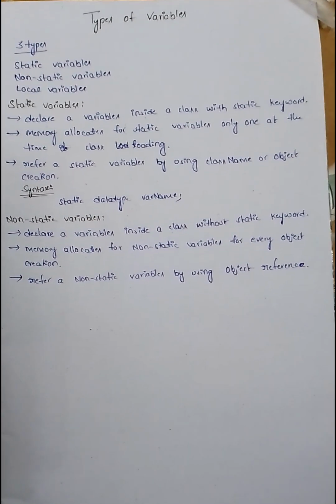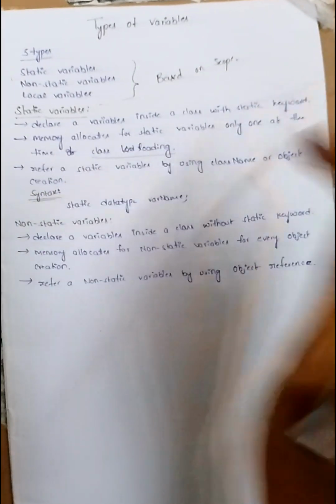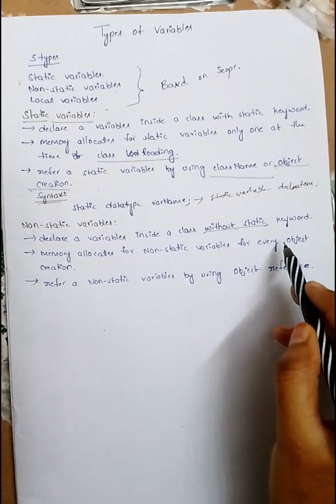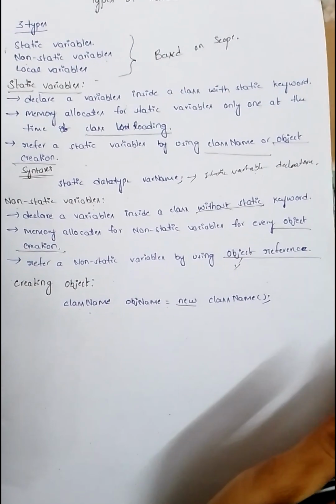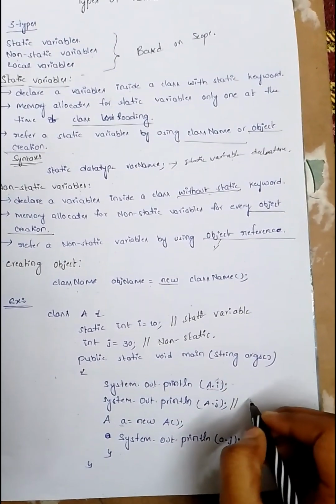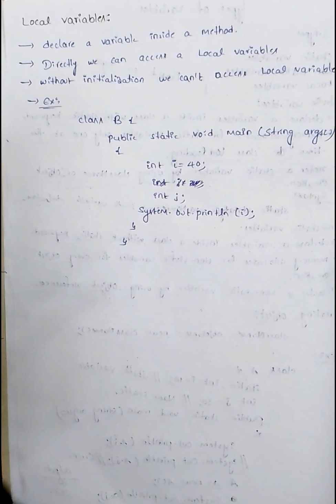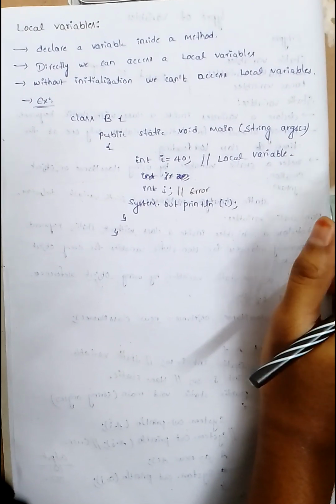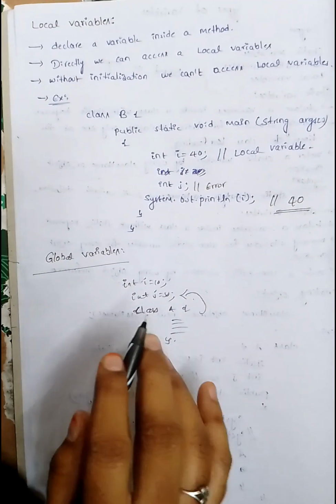Types of Variables